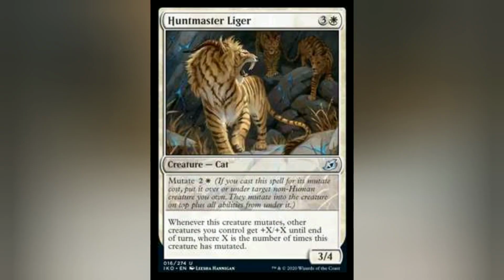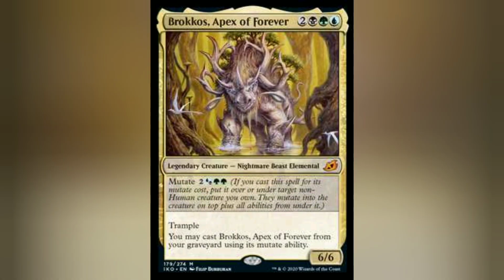Ikoria Stories | Good Morning Magic - April 13, 2020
Gavin Verhey is here with the first episode of something new, this week he'll be here with new episodes all about Ikoria and stories from the set. Come back tomorrow for another Good Morning Magic.

Come back everyday this week for another episode of Good Morning Magic with Gavin!